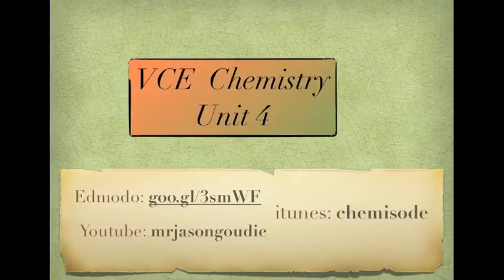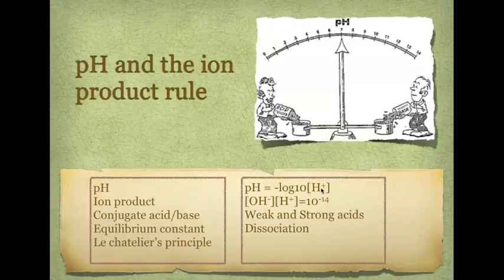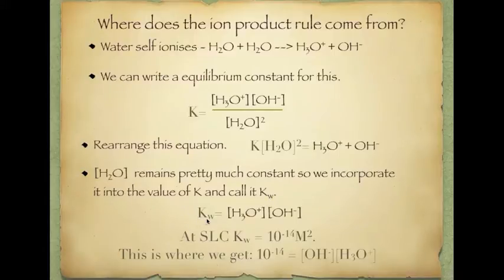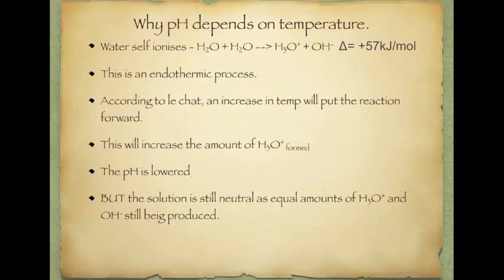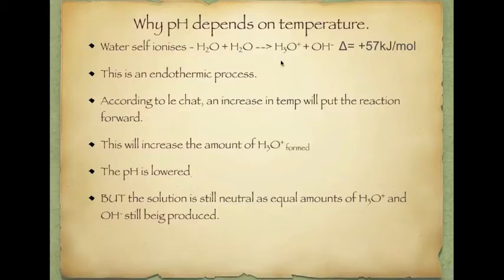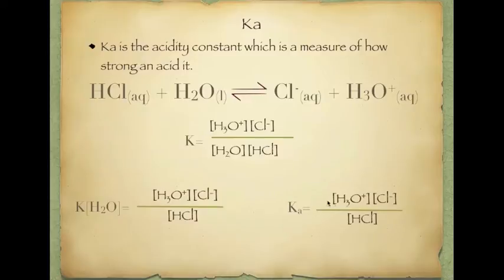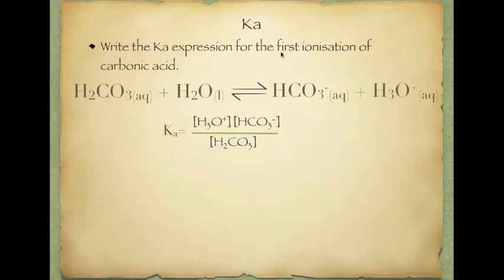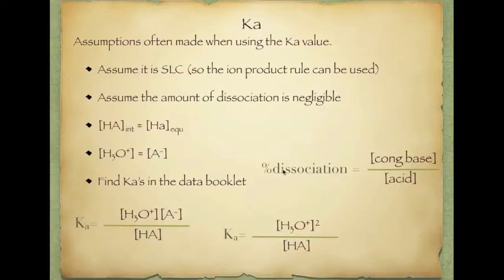Chemistry: Acidity constant theory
This is no longer in the current VCE study design.